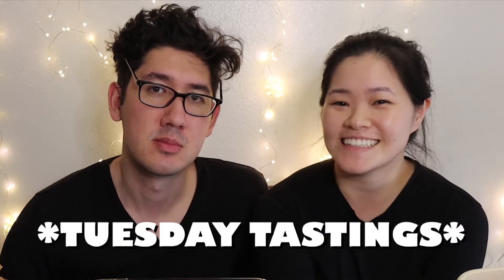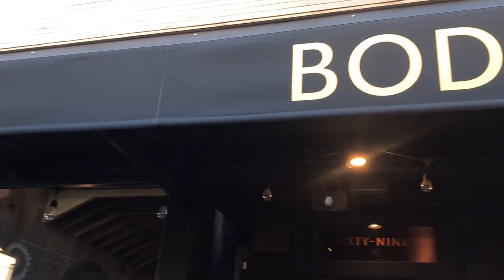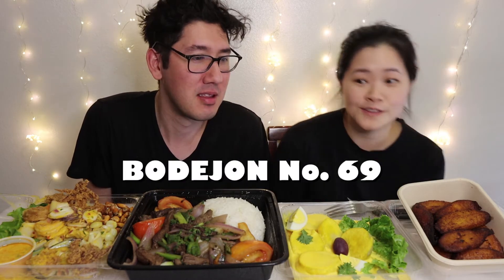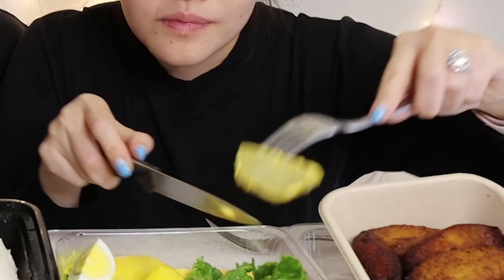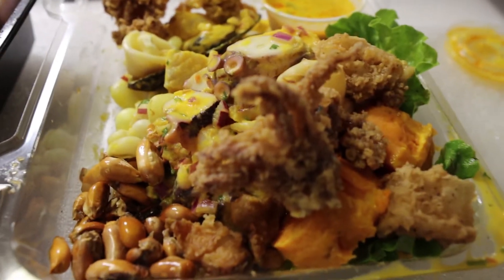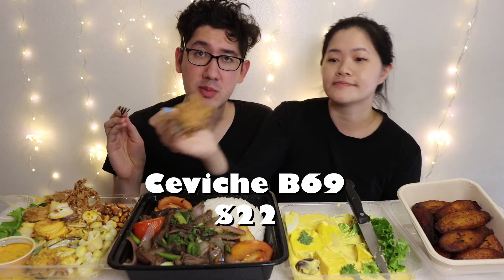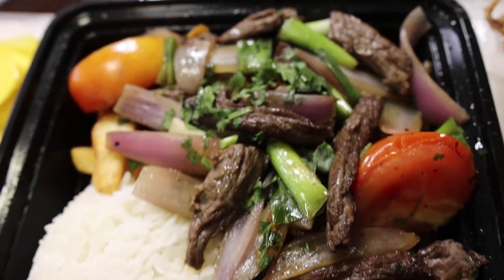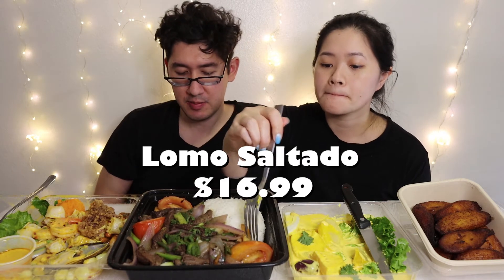Our Peruvian Food Review of Bodegon No. 69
So, took a two week hiatus but, we are back and hungry for more. Join us as we try one of the Peruvian places local to us in the Pasadena, California. Let us know if you would try this place out or if you know of any better Peruvian food places which are amazing places to eat at.

Bodegon No. 69

Their specialty: Ceviche b69 Mix of Seafood, a combination of 3 types Of Peruvian Ajies & Fried Calamari. Choclo (Peruvian corn) and Cancha (Corn Nuts)

Personal Review:
Cost: $$
Taste: 3.5/5
Variety of Food: 3.5/5

You will benefit from getting to seeing a wide array of food videos and get to join us on cultural eats from all across the globe. Thanks and stay amazing!